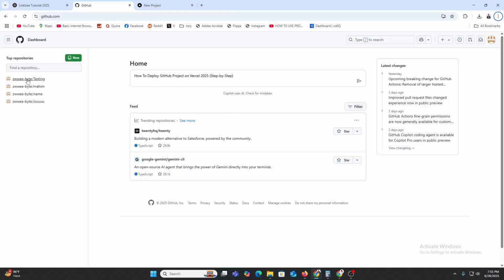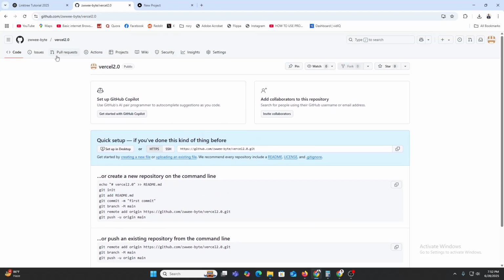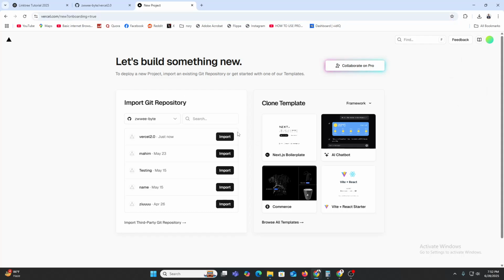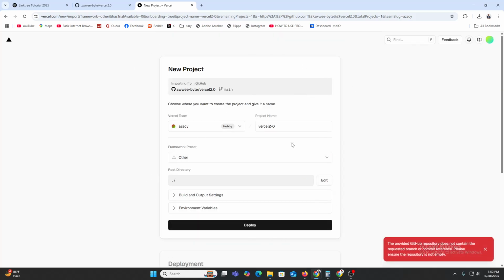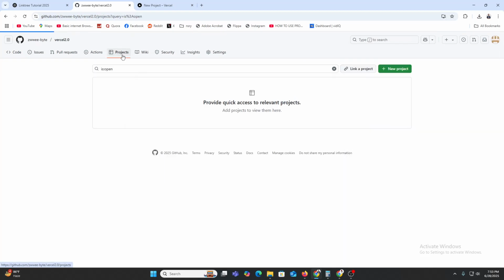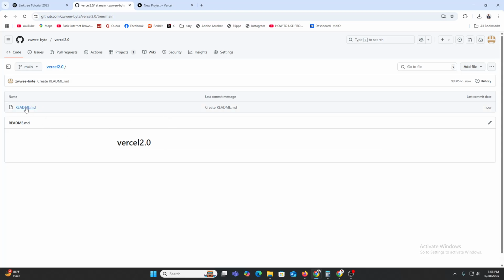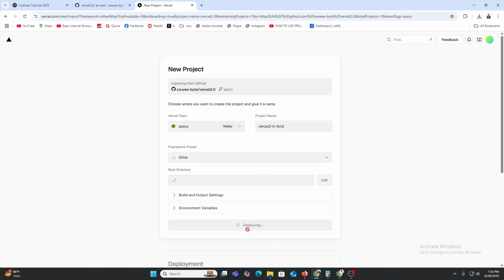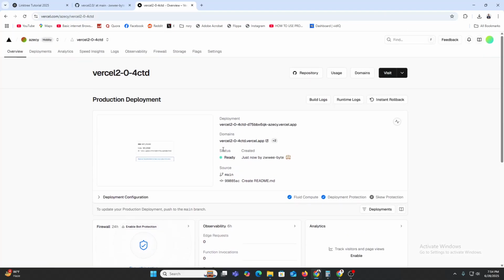How To Deploy GitHub Project on Vercel - 2025 (Step by Step)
In this video, you'll learn how to deploy a GitHub project on Vercel quickly and easily. We walk through the full process of connecting your GitHub repository, setting up automatic deployments, and managing your web app on Vercel, a popular platform for hosting frontend projects and serverless functions. Whether you're working with React, Next.js, or other frameworks, this tutorial covers all the essential steps to get your project live online.